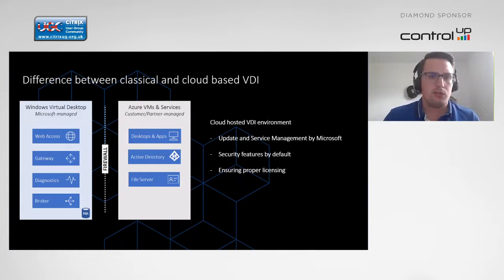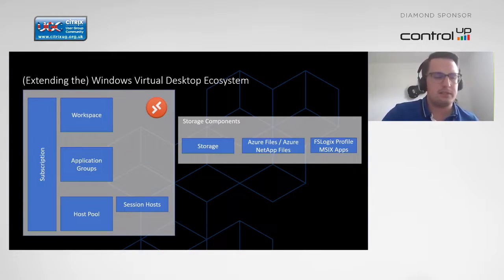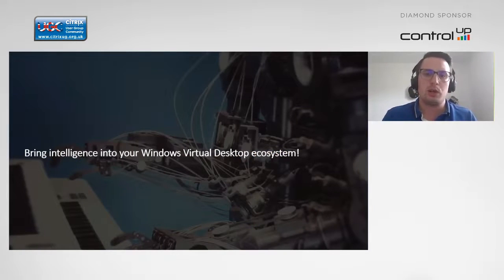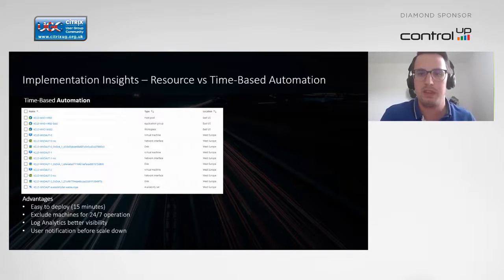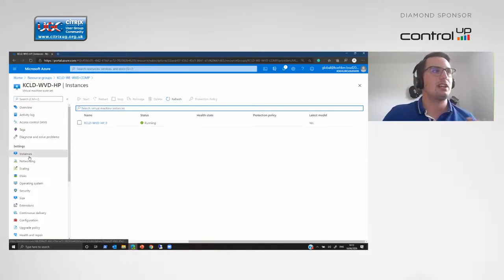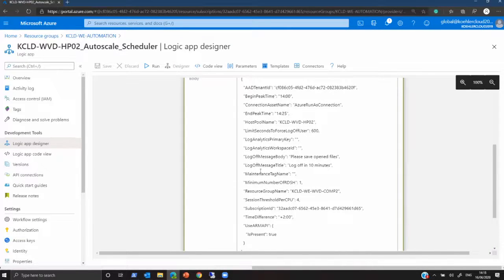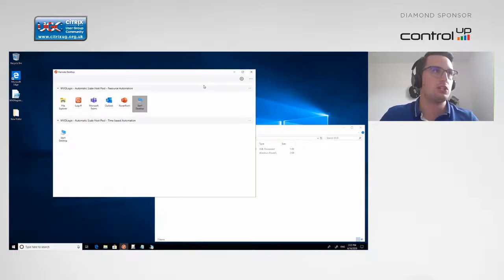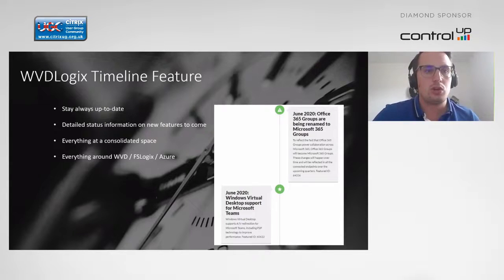How to Transform Classical VDI into Intelligent Modern Environments with WVD - Summer 2020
By Patrick Köhler